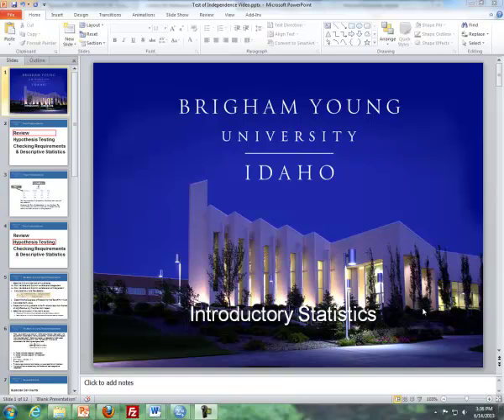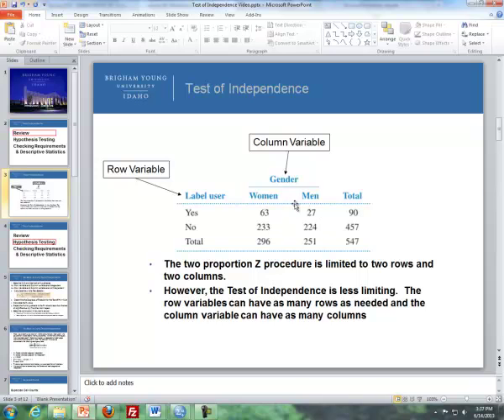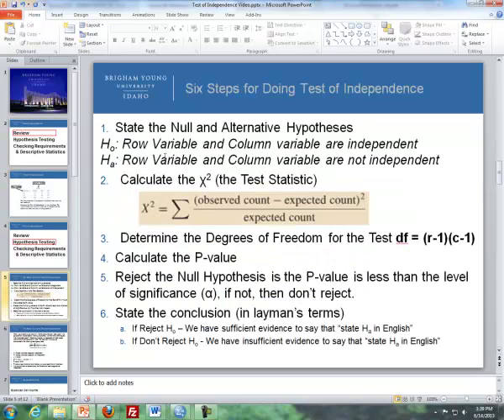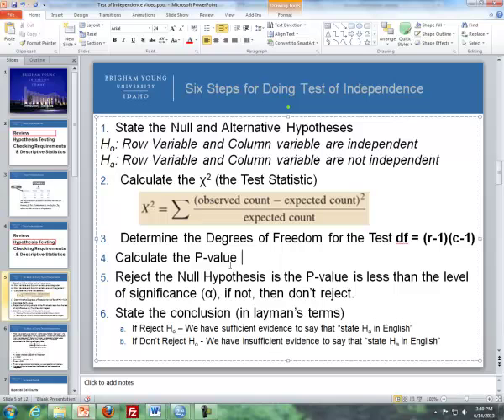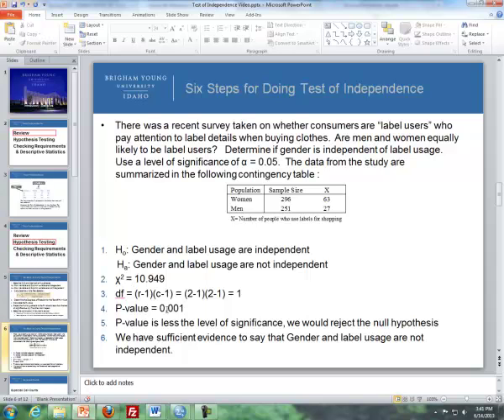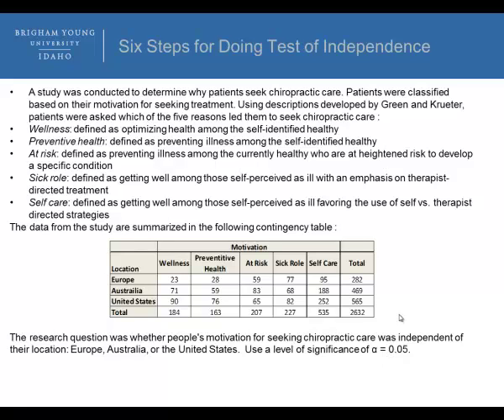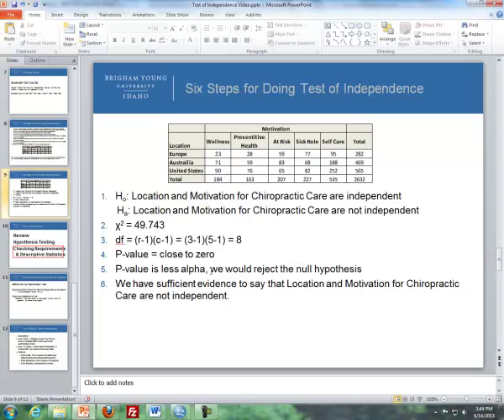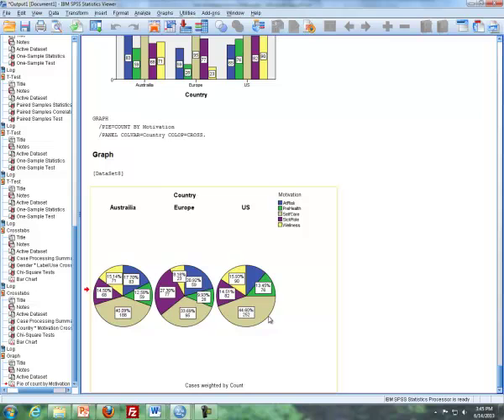Lesson 19 - Part I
Test of Independence
Categorical Data
Checking Requirements